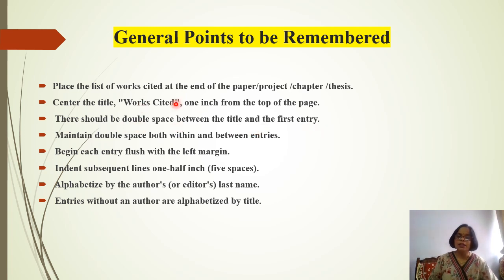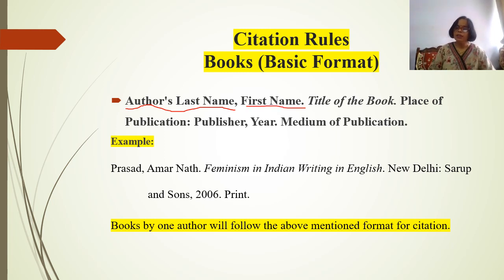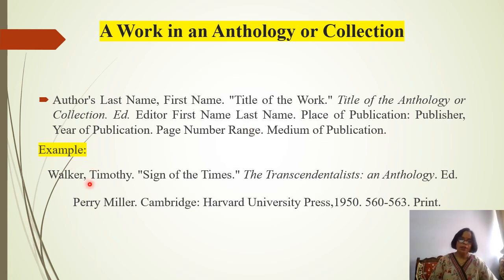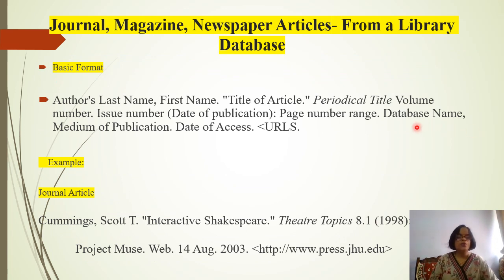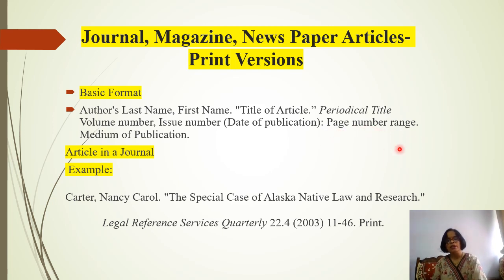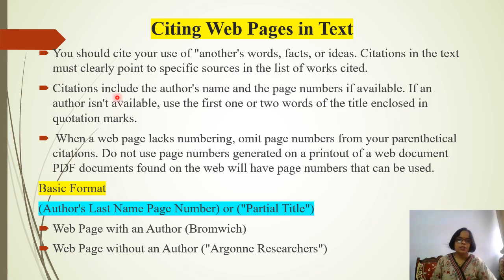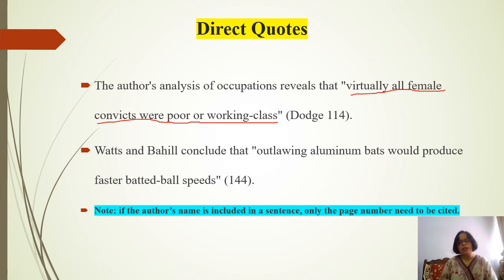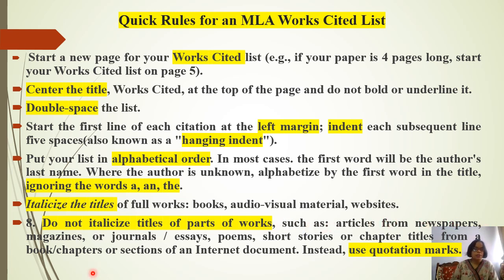Project/Thesis/Dissertation Citation: MLA 8th Edition